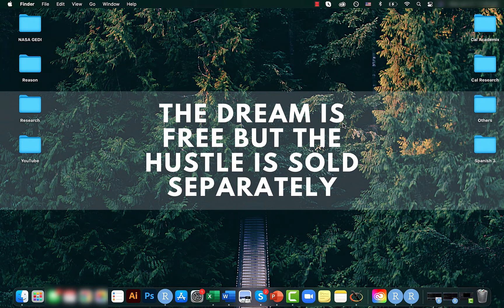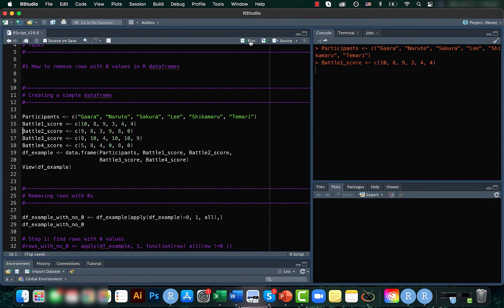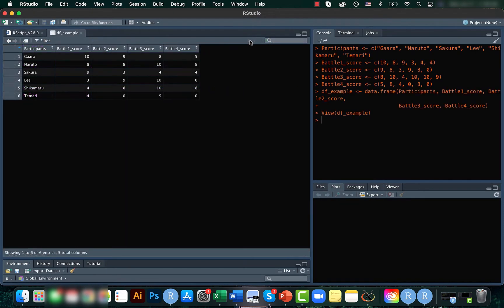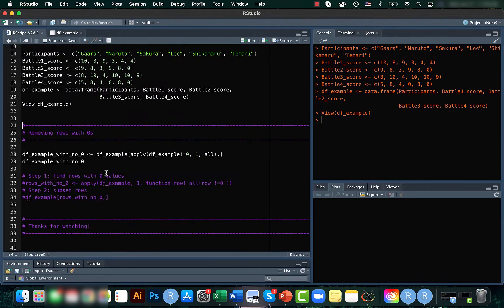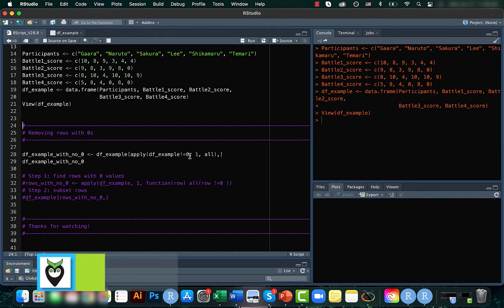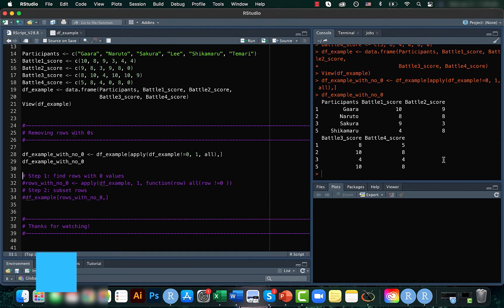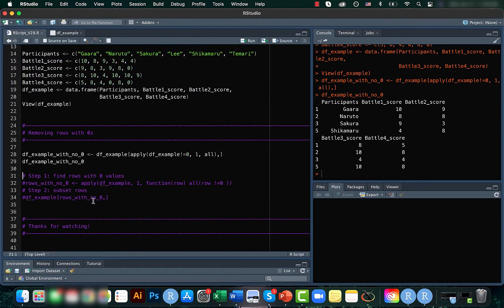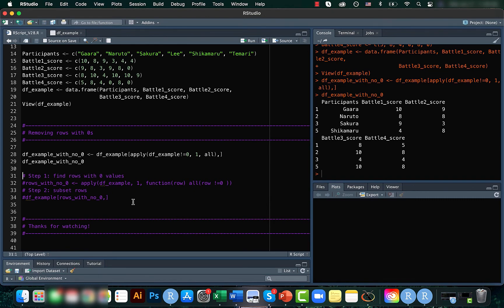How to remove rows with 0 values in R dataframes (Data Analysis Basics in R #16)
Today’s video is about removing rows with 0 values in a R dataframe.

For similar R data analysis tips – such as adding a row, adding a column, installing packages, etc. - please look into my “Data Analysis Basics in R Tutorial Video Series”. The link is attached below. Enjoy!!!